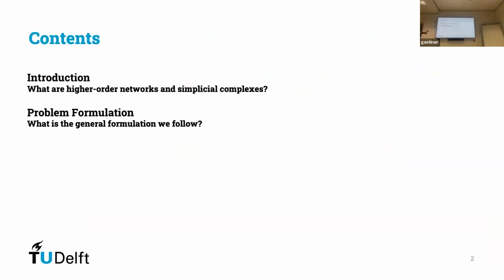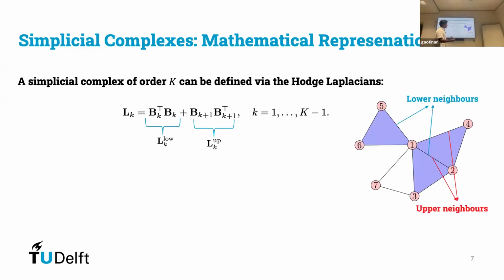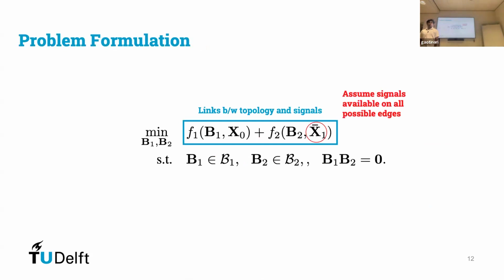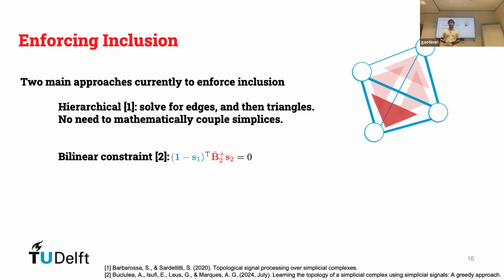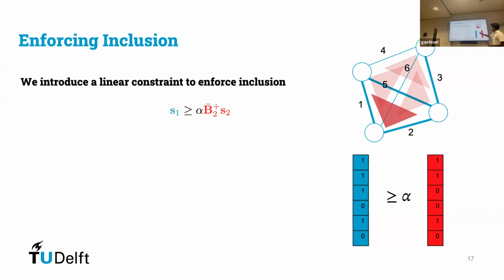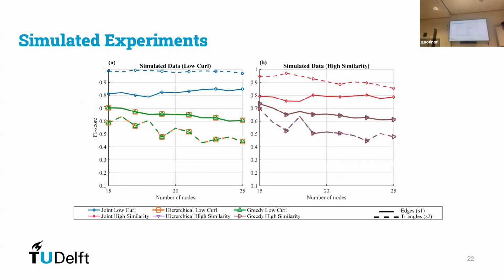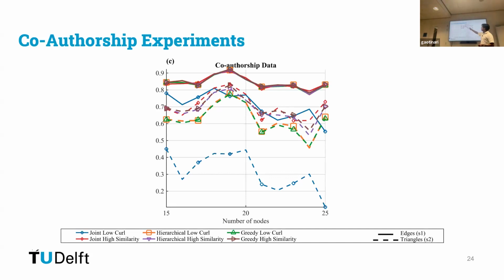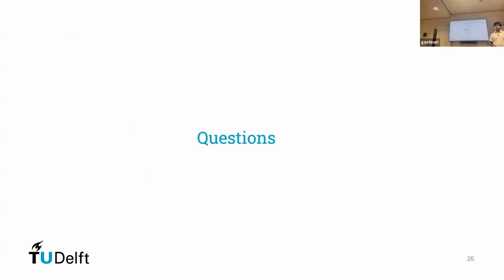Varun Sarathchandran -- Joint Recovery of Simplicial Complexes via Binary Linear Programming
Research Talk -- Seminar 24 -- 5 March 2026